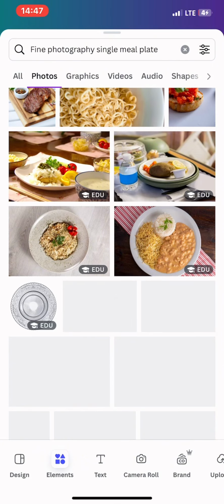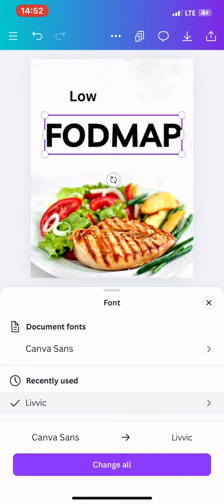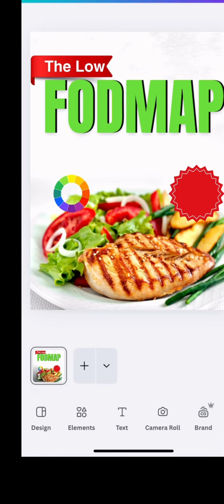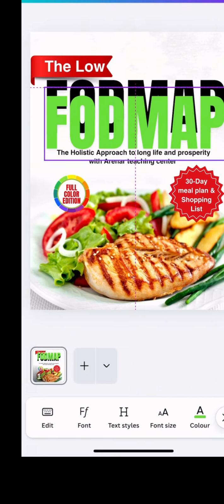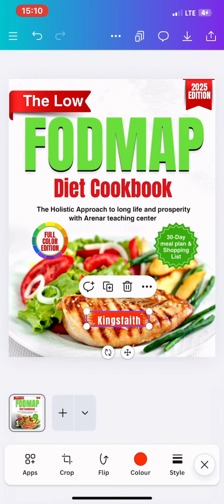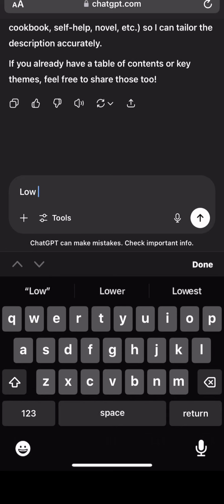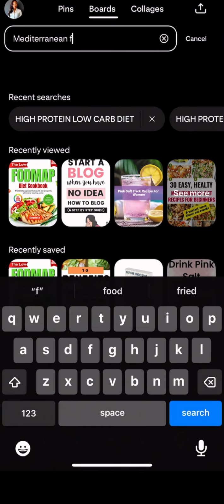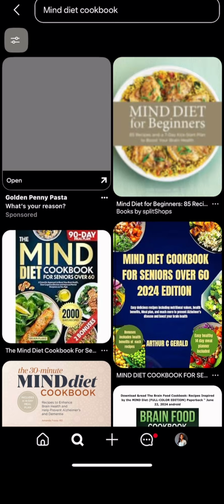How to Advertise Your Product on Pinterest (Step-by-Step)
🚀 In this tutorial, I’ll show you how to use Pinterest to promote your KDP books and digital products! Using real examples of my new book covers, I walk you through how to set up a pin, write effective titles and descriptions, and drive traffic to your Amazon KDP or Etsy store.

📚 Whether you're a self-published author, digital product seller, or freelancer, Pinterest can help you grow your brand organically — with no ad spend required!

🎯 What You’ll Learn:

How to upload and design product pins
How to optimize descriptions for search
How to use Pinterest boards for niche targeting
Book cover marketing ideas that convert
How to link directly to Amazon KDP or other platforms

🧠 This video is perfect for:

KDP authors
Freelancers selling templates or ebooks
Creators looking for free traffic
Anyone exploring Pinterest for digital marketing
👇 Watch, apply the steps, and watch your product visibility grow!